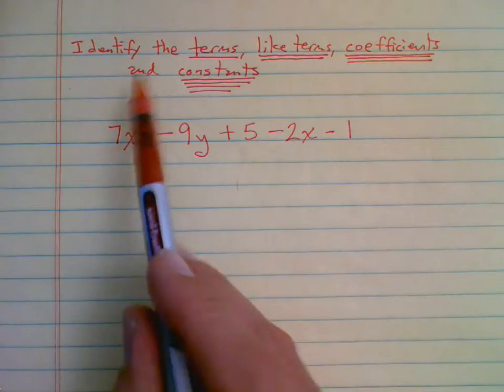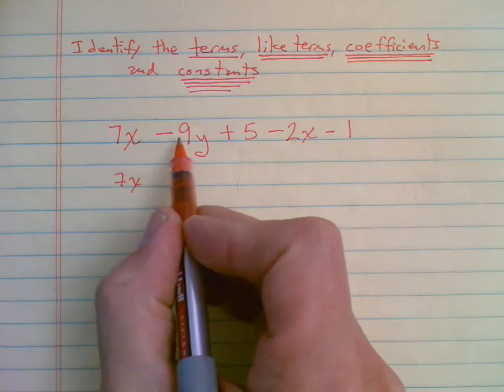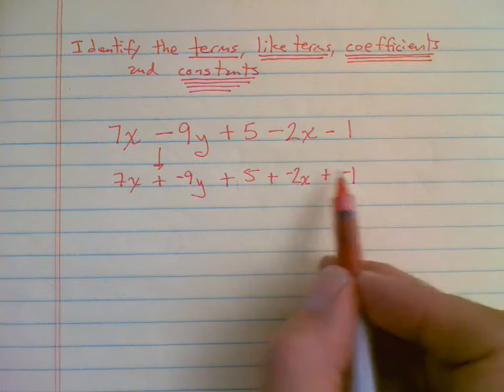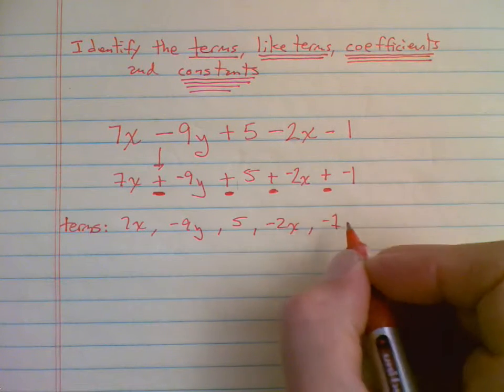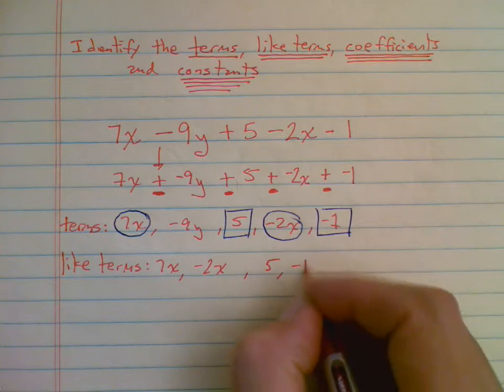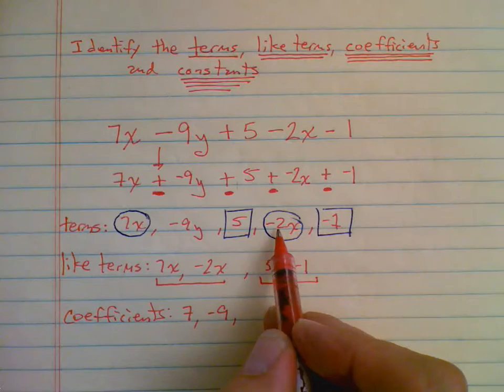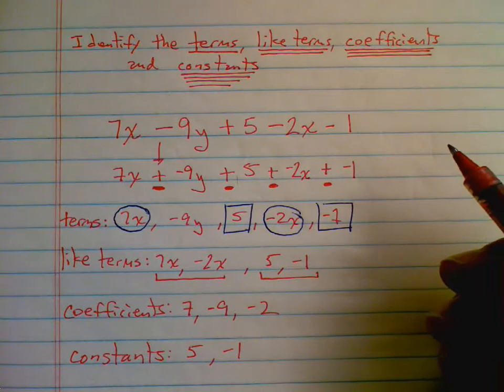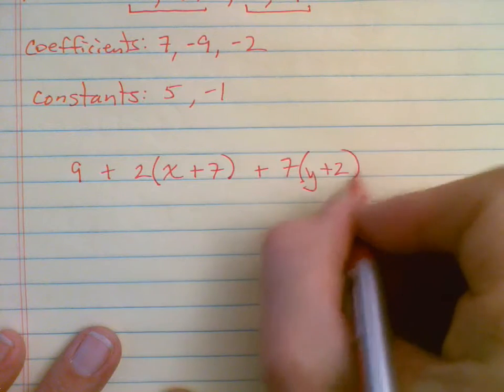Identifying Parts of an Algebraic Expression and Simplifying Expressions